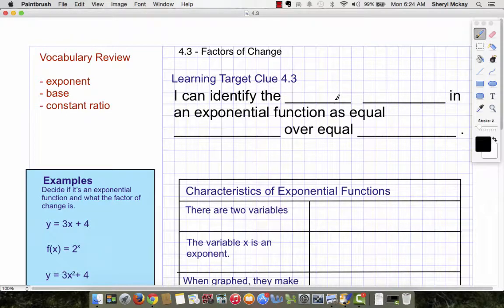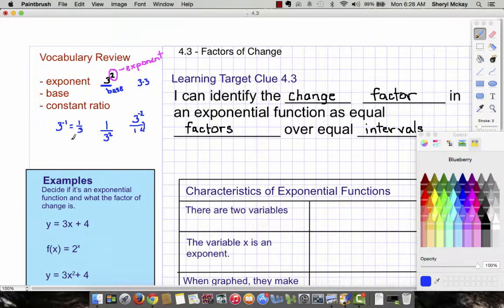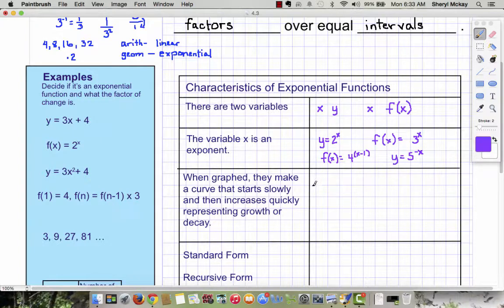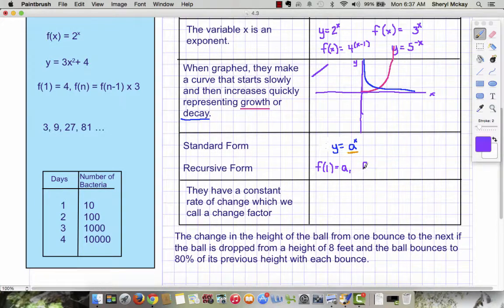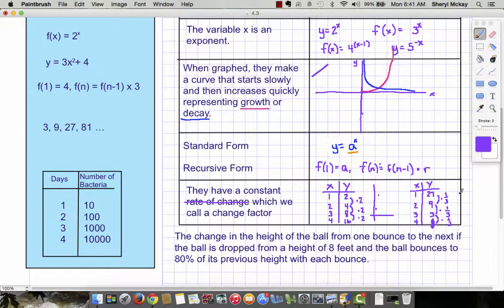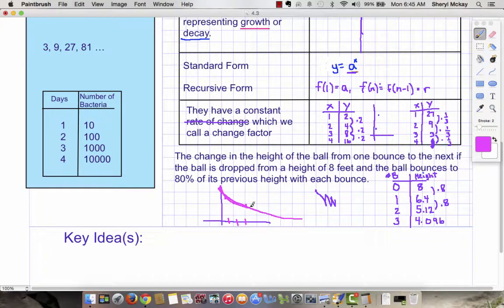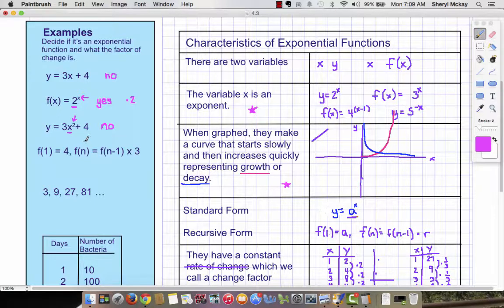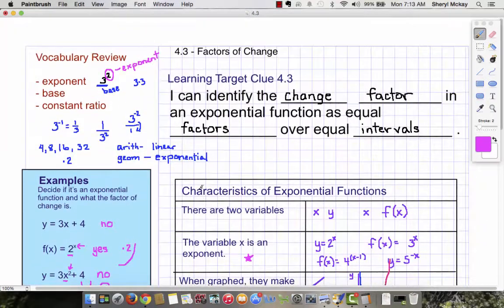Clue 4 3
I can identify the change factor of an exponential function as equal factors over equal intervals.